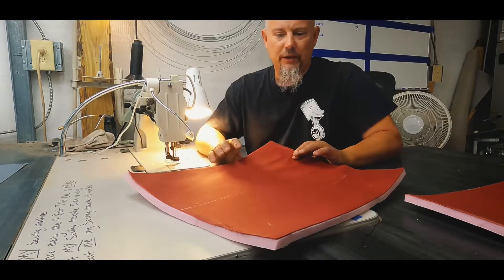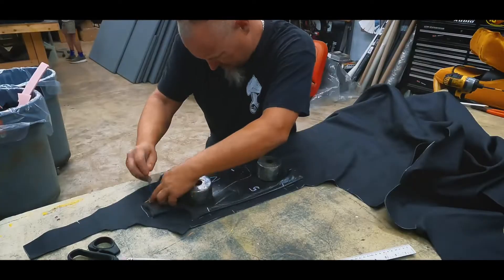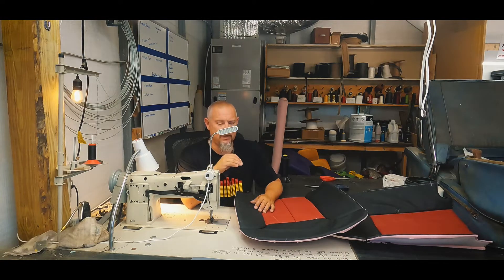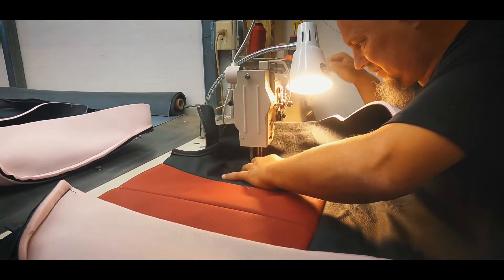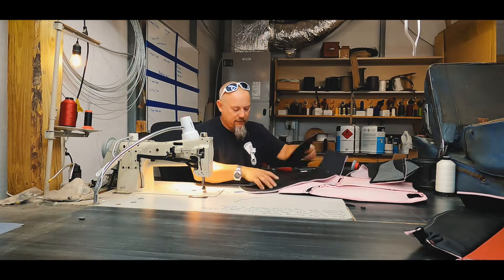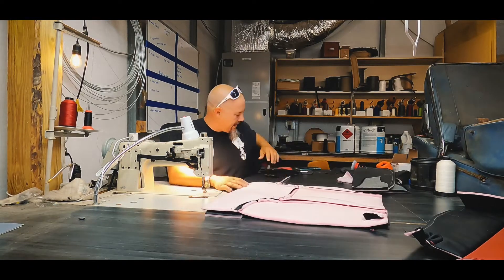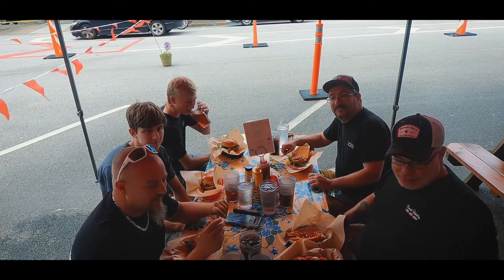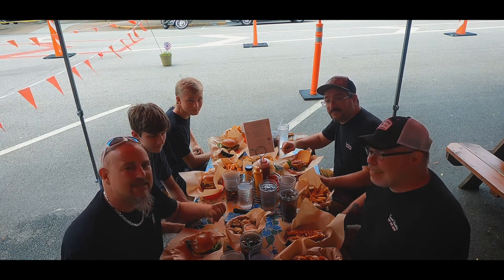Leather Seat Work at Complete Upholstery.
This stop will go down in history for me!!! Donny owner of Complete Upholstery and his brother Dennis are such amazing people. We had so much fun together. It almost felt like we goofed off the hole time. But in reality we all knocked out a huge commercial job. The young men helped Donny with some door inserts. And I was able to do a full pair of leather seats. Dennis was in and out helping. Because he had the task of making sure we were supplied with all needed materials. Nothing but success in this shop. And a great experience over all. If you’re in the Commerce Georgia area make sure you look them up. Just know their work is good so they may be a little booked out. And no boats sorry.